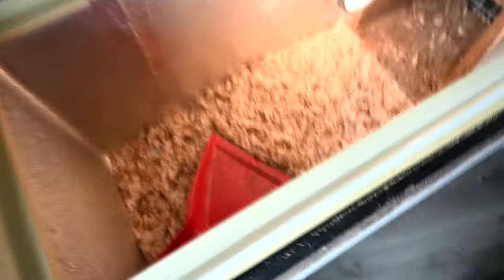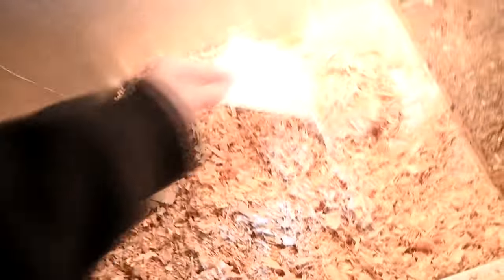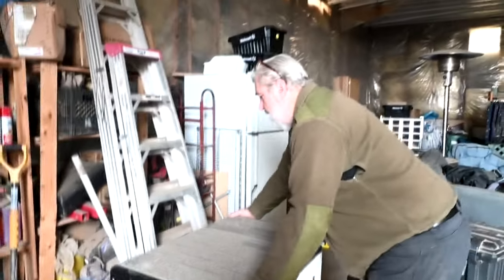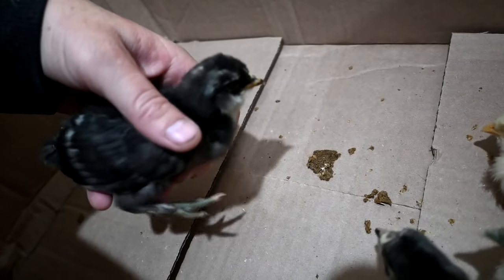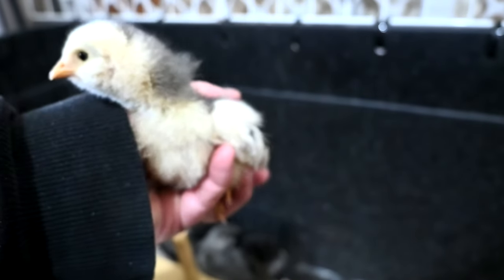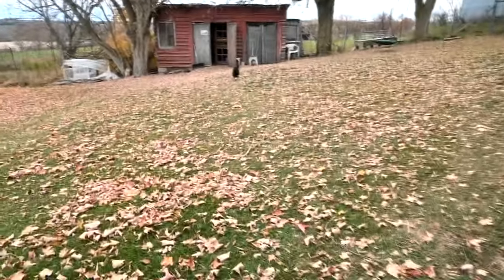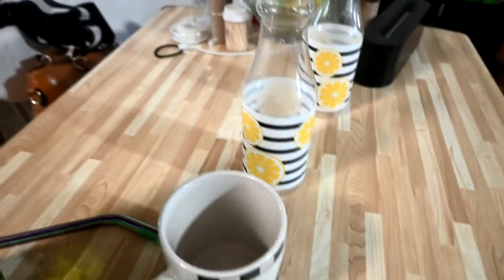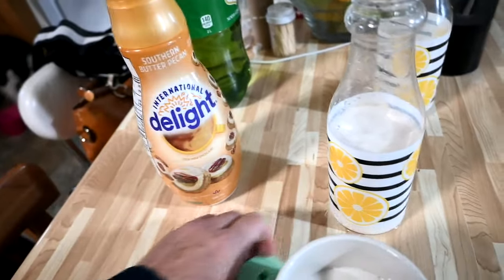I'm Sad That It's Over!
DaybyDayVlogs
110 North Front Street - A3,
Suite #213
Belleville, Ontario, K8P 0A6
Canada